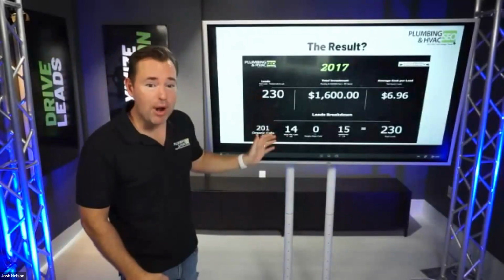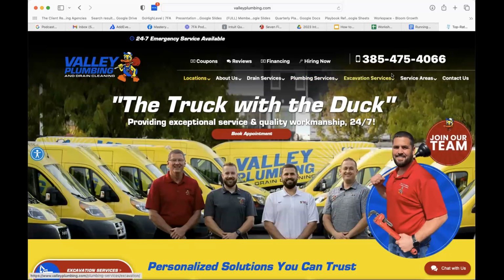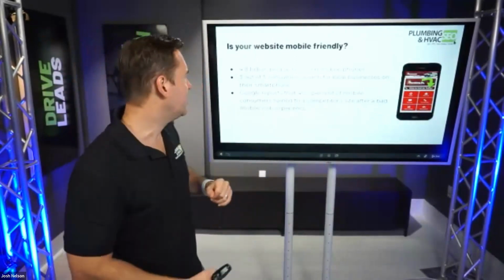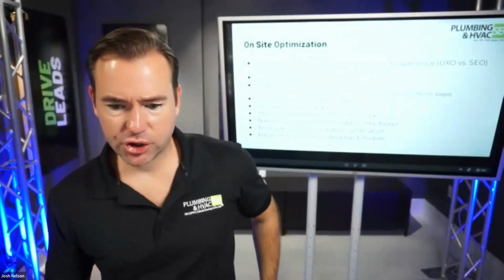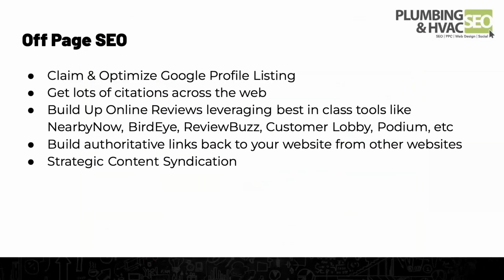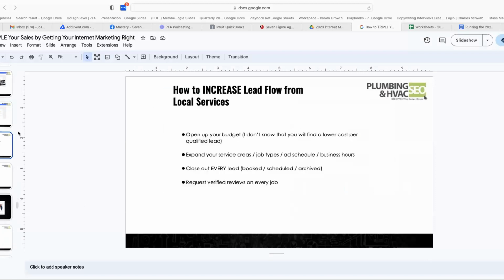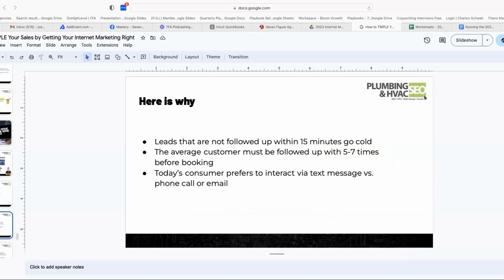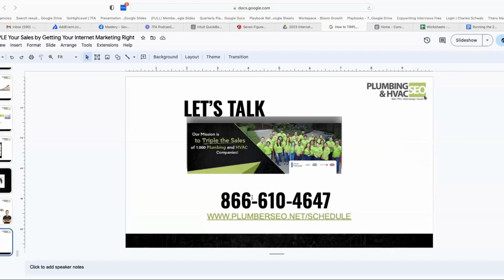How to Triple Your Sales By Getting Your Internet Marketing Right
On this training, we will share with you the roadmap that triples sales through all aspects of internet marketing - SEO, Google Maps Optimization, Website Conversion Elements, Link Building, Content Development, Social Media, and Paid Online Marketing.

Grab a free copy of our book How To Triple Your Sales by Getting Your Internet Marketing right

Or